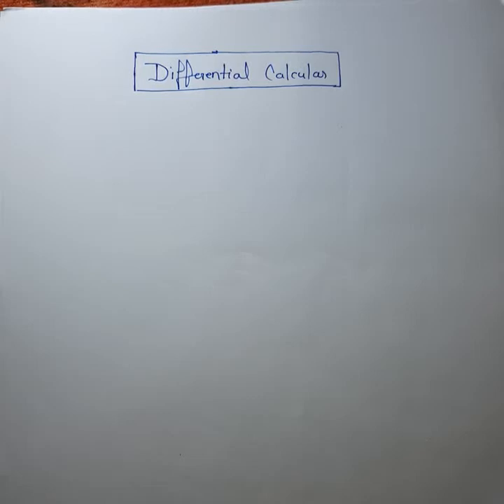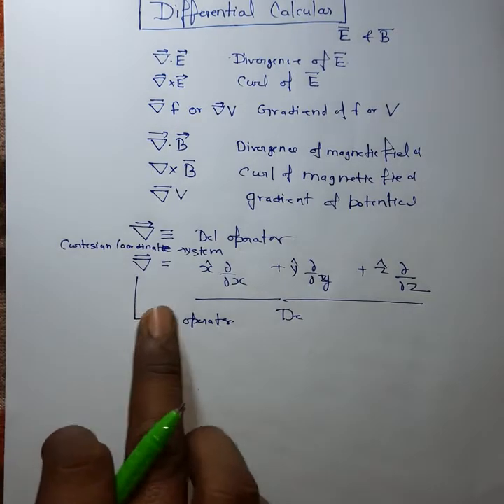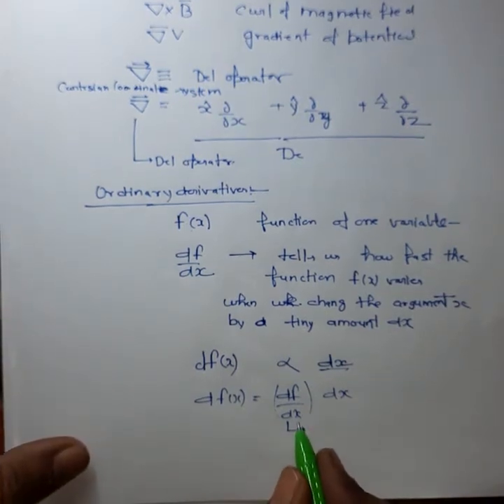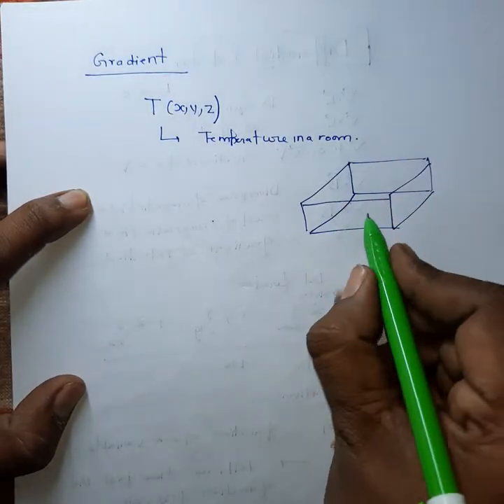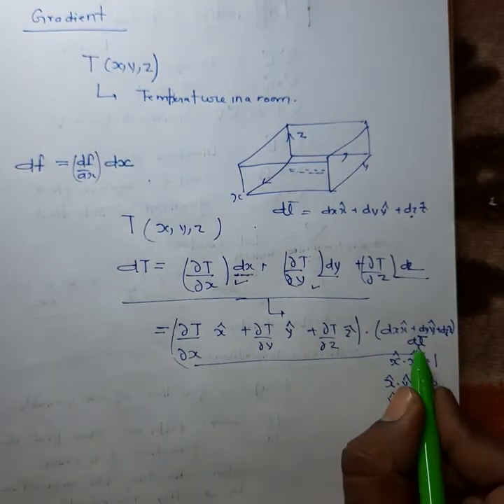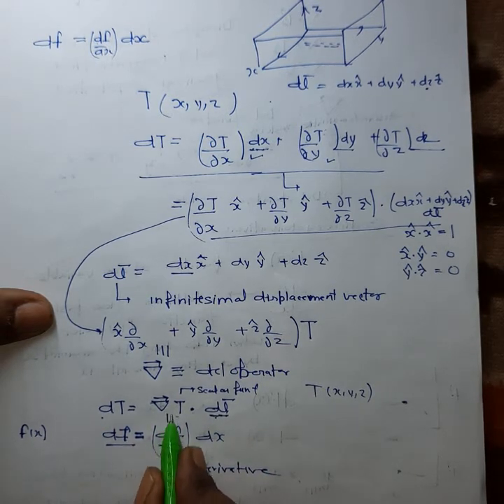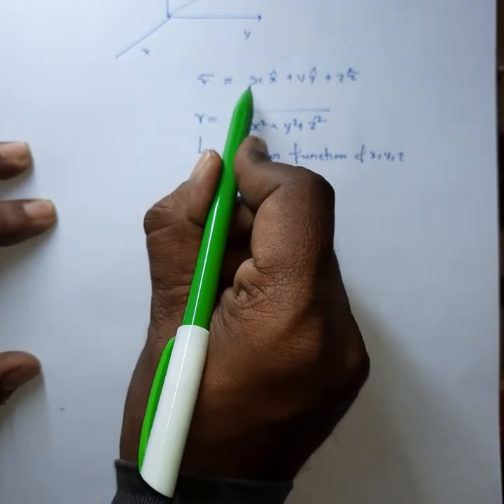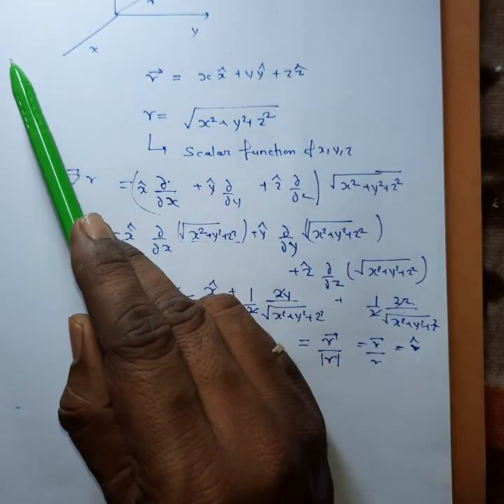Del operator ,Gradient ( English)